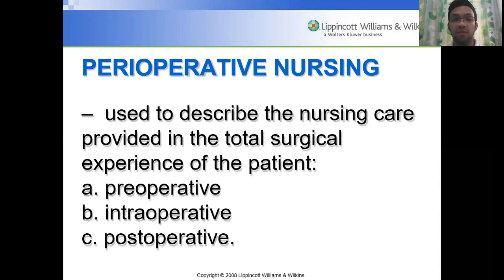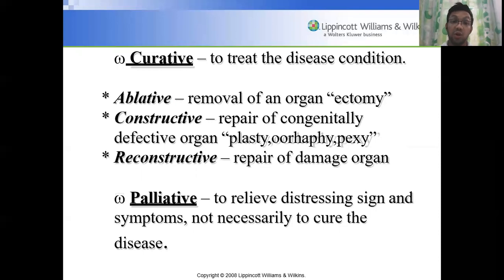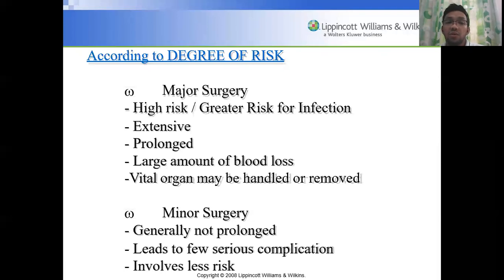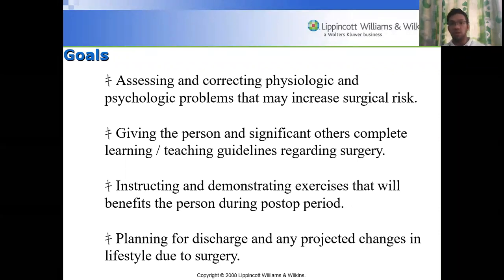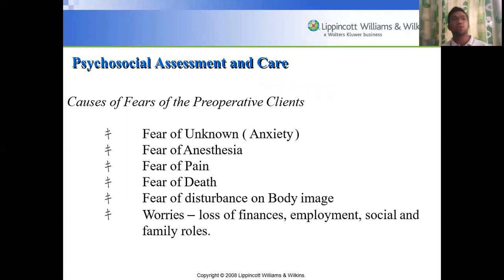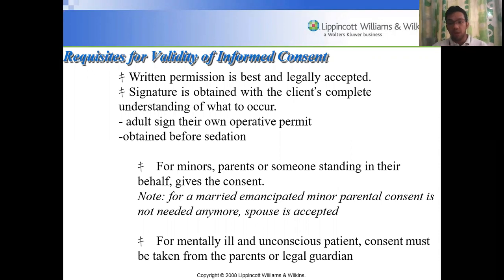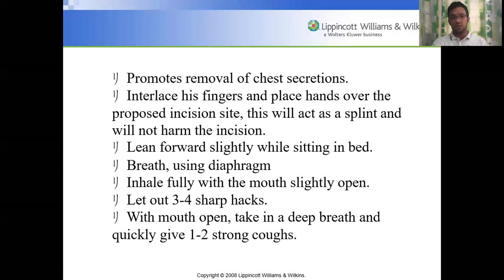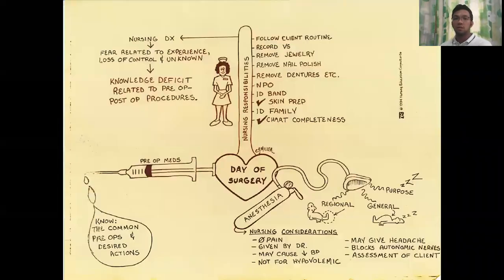Perioperative Nursing Part I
Lecture on the different types of surgery and the preoperative nursing interventions.